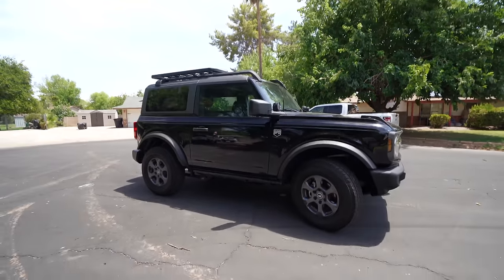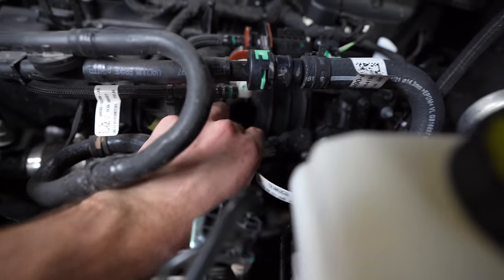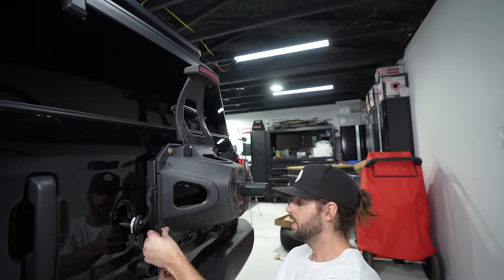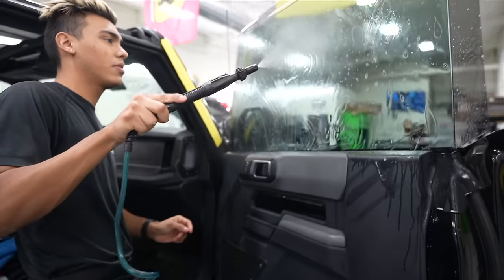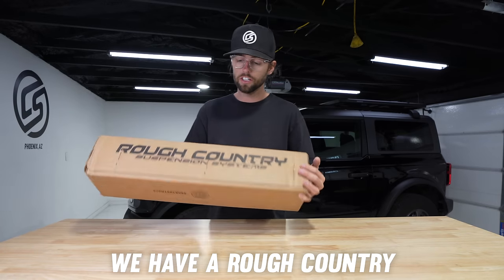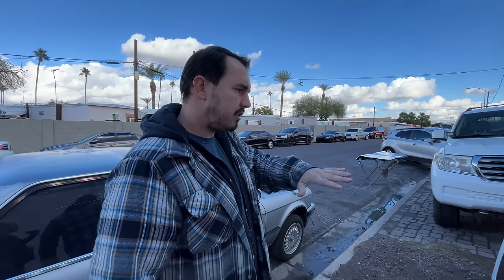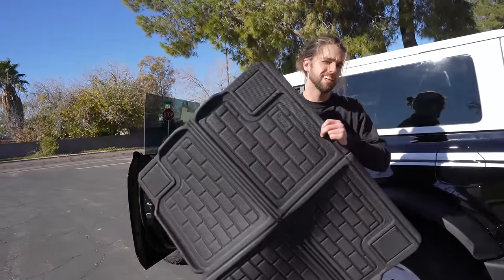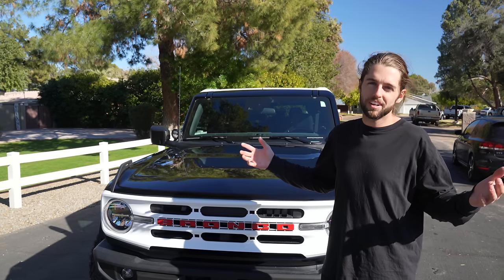Building a DIY Heritage Edition Ford Bronco in 18 Minutes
[LINKS TO PARTS BELOW] Giving this 2021 Ford Bronco Big Bend Edition a classic, vintage look..made possible by the Mods&Miles team. I am so thankful for them! This Bronco is the most attention-grabbing thing I’ve ever driven personally. People doing u-turns in front of my house to come and look at it and all. I hope this inspires some Bronco owners to duplicate this look in various colors.

Purchase your next or sell a vehicle

Chapters
0:00 Welcome! Glad you're here
0:42 Performance Intake
2:03 Panda Power Module
4:03 RC Parts for Bigger Spare
6:02 PPF & Tint
9:02 Motul Oil Change
10:46 RC Hood Assist
11:59 Wheels & Tires
12:18 Painted Top & Grille
13:42 Vintage Stripe
15:03 Floor Mats
17:11 Final Look!
17:46 1 Thing I Would Change